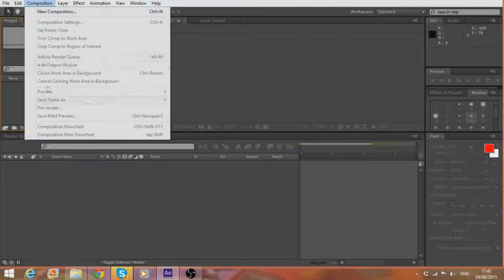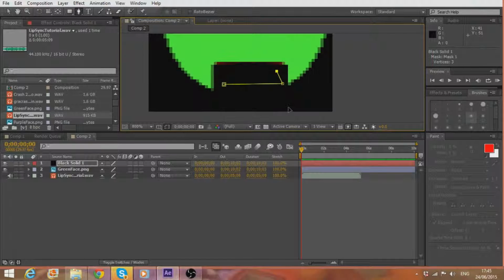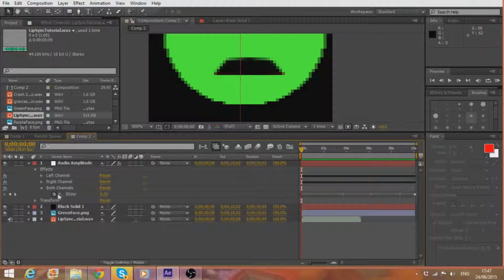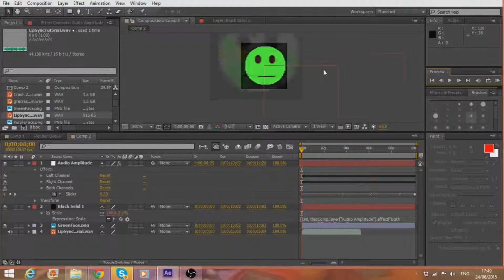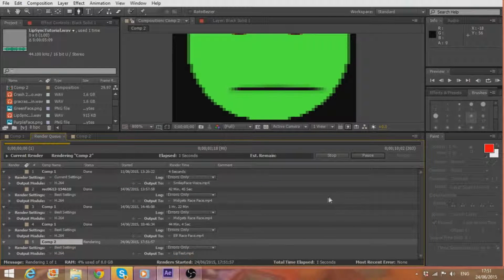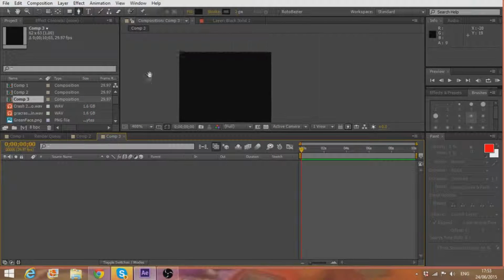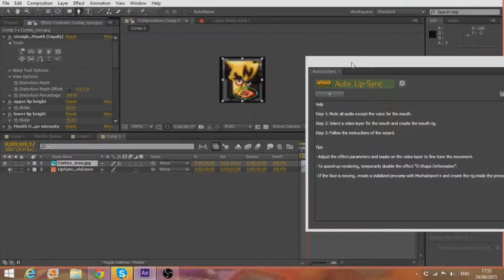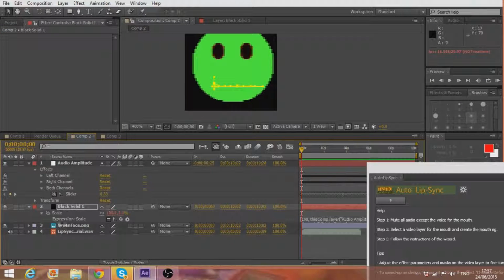After Effects: Lip Syncing Tutorial for an Audio Avatar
The first ever of my Tutorials Demonstrated Awfully. In this video we will look at how to sync an audio file with an animation using Adobe After Effects. Posthumously added to my Academy of Editing.

Difficulty: * * * * *

Special Thanks to RJWaters2 who taught me this less-awfully.

You will need this code:

[100, thisComp.layer("Audio Amplitude").effect("Both Channels")("Slider") * 0.3]

Also if you are interested in method 2, then the plugin can be purchased